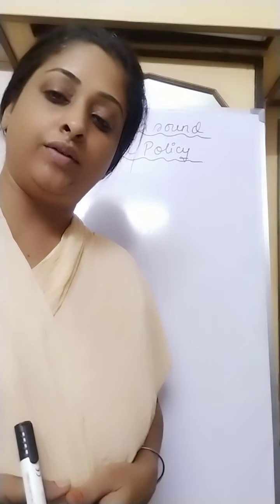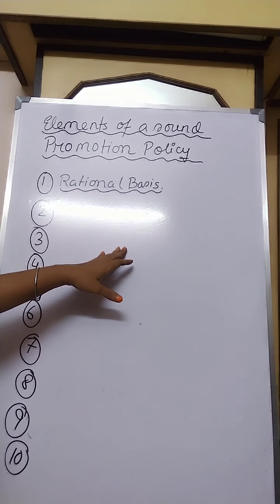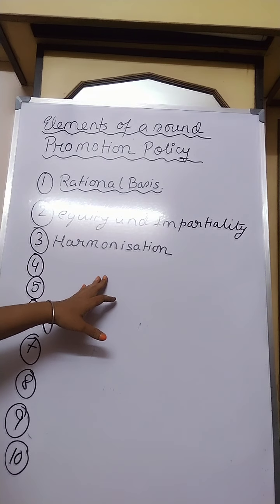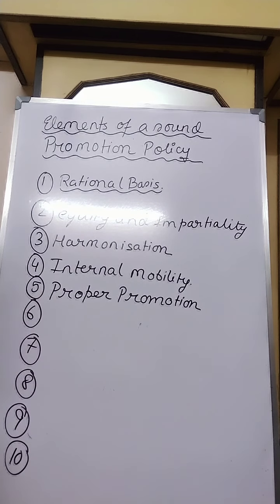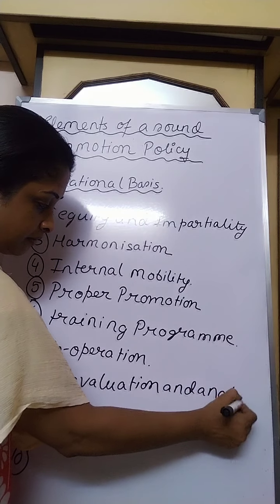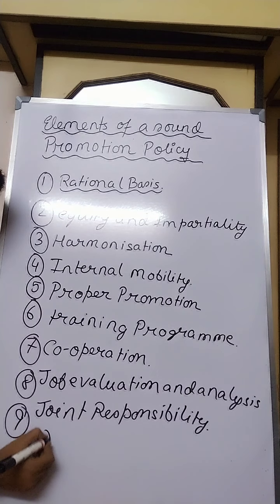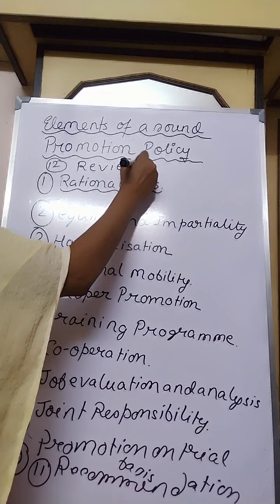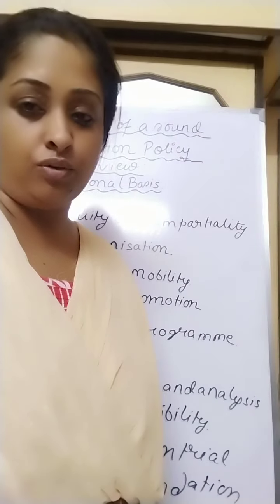Class XII BSTD Staffing Part XIII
Moonmoon ma'am - Class XII BSTD Staffing Part XIII